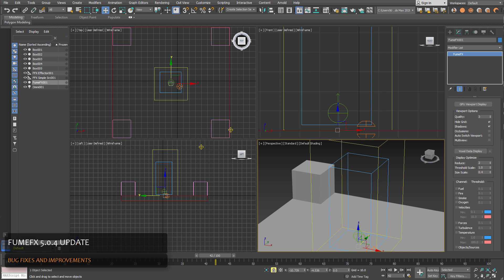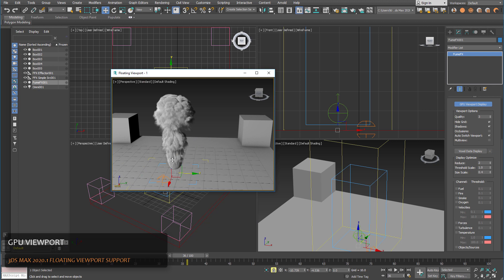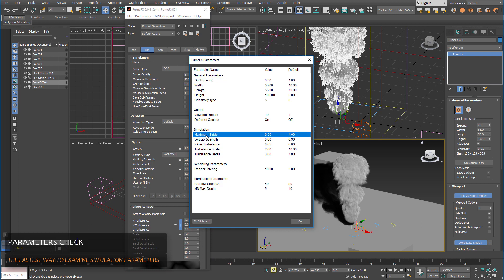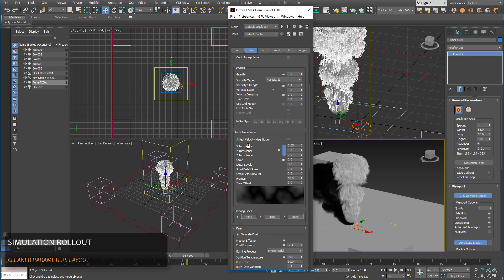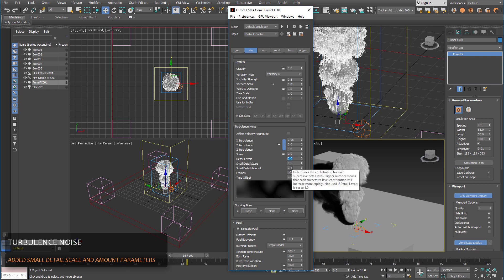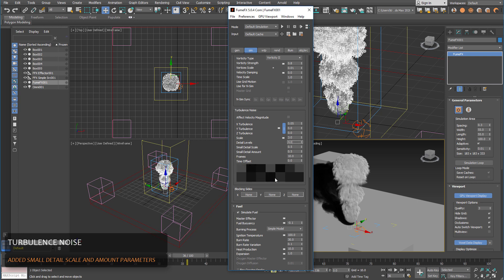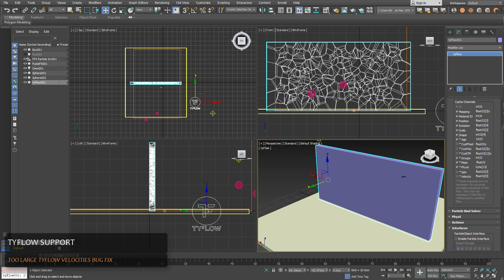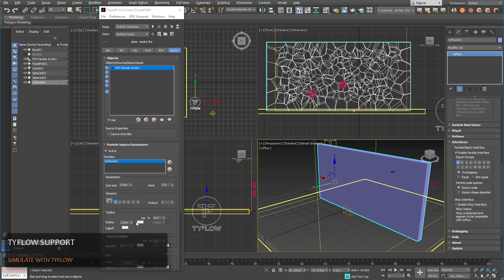FumeFX 5.0.4 for 3ds Max Update Highlights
In addition to bug fixes, this update includes GPU Viewport support for 3ds Max 2020.1 detachable viewports that allows artists to use detached view as they were using the old FumeFX preview window. FumeFX 5.0.4 adds more controls and updated preview for Turbulence Noise as well as new Affect Velocity Magnitude Mode. Another great addition is the Parameter Check dialog that allows users to quickly determine which simulation parameters were changed from their default values.
And finally, the complete support for tyFlow particles.